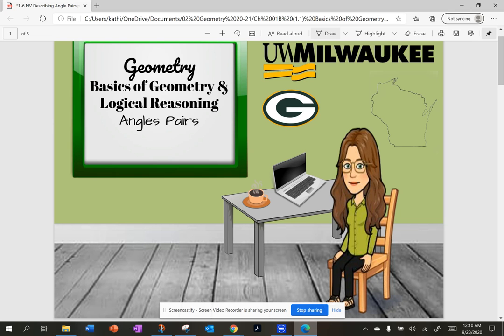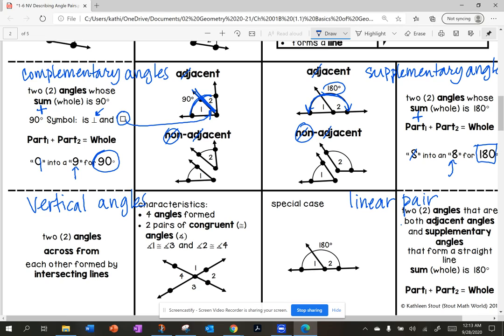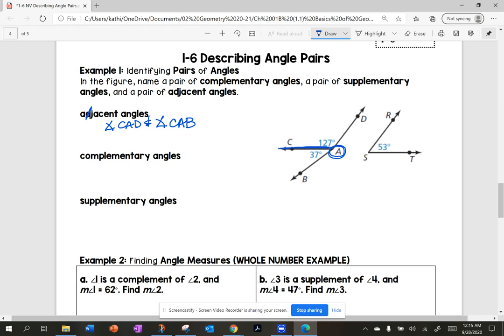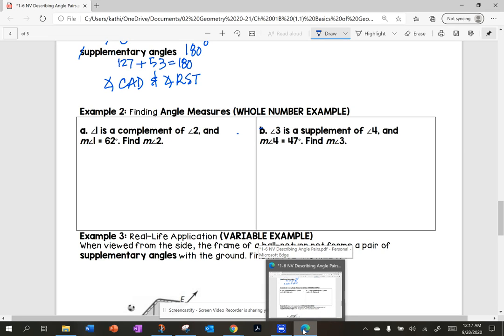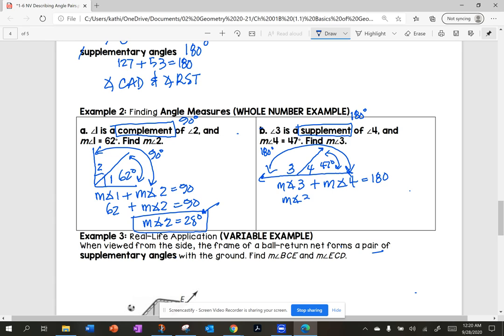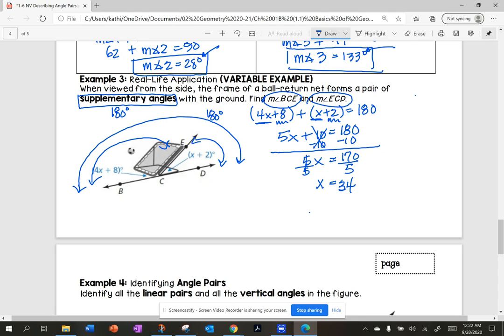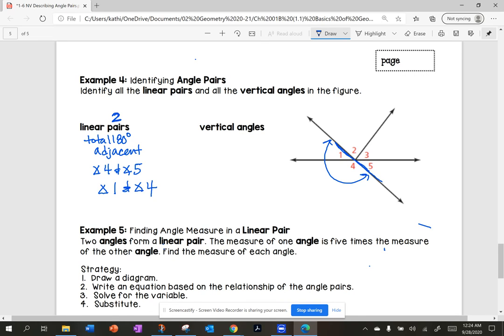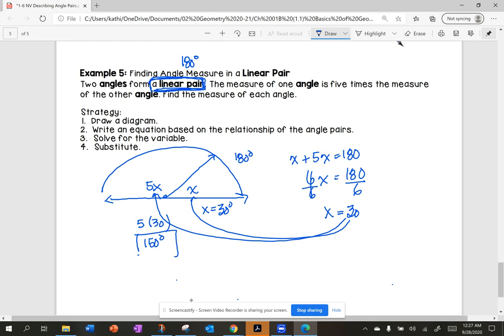Angle Pairs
I can solve for angles by generating the linear equation, solving for the variable and substituting.